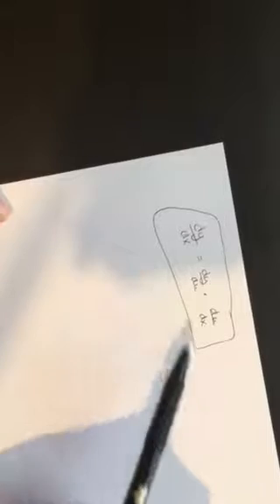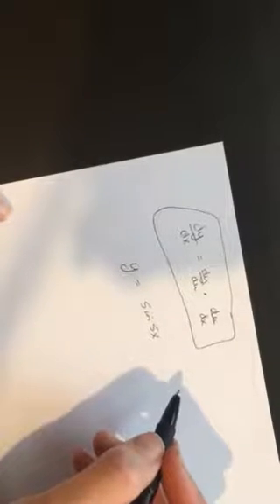Differentiation- chain rule